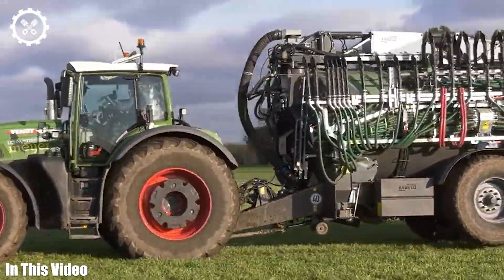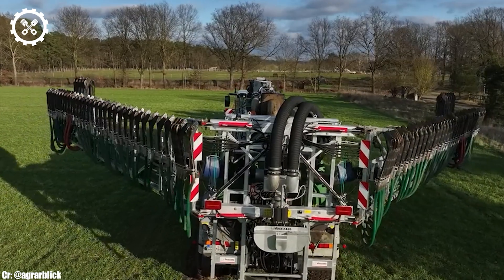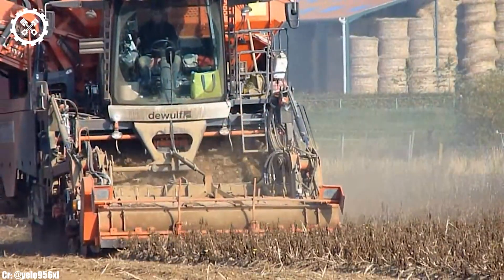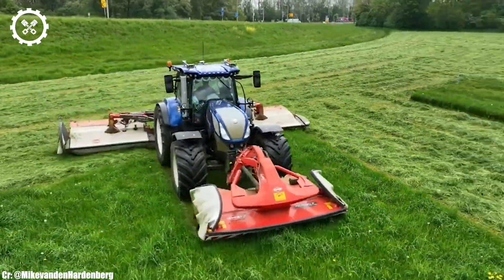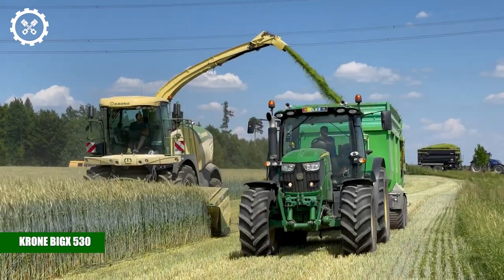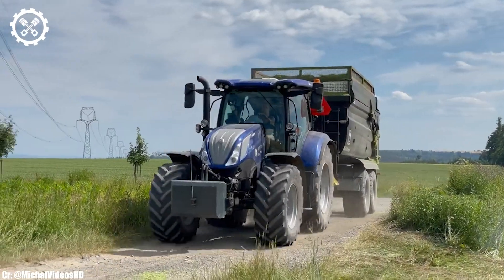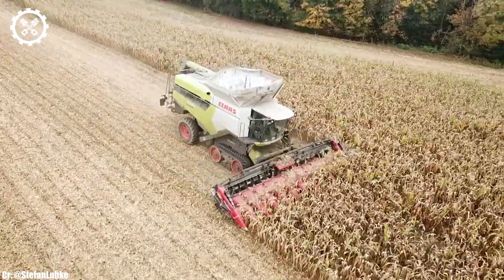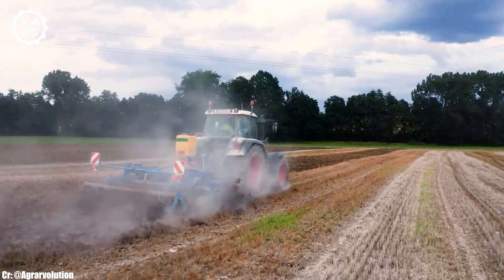100 Latest Developments In Agriculture Equipment That Are Reshaping The Way We Grow Our Crops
Welcome back to FarmTech Unleashed, your go-to destination for all things agriculture! Today, we're embarking on an exciting journey into the ever-evolving world of farming technology. Join us as we unveil the Latest Developments In Agriculture Equipment That Are Reshaping The Way We Grow Our Crops.

Are you curious about how technology is revolutionizing the very foundation of agriculture? In this video, we're diving deep into the cutting-edge developments that are not only reshaping farming practices but also paving the way for a more sustainable, efficient, and bountiful future in agriculture.

From groundbreaking machinery to precision tools, these innovations are at the forefront of transforming the landscape of modern farming.

This video is a must-watch for farmers, agricultural enthusiasts, technology aficionados, and anyone who appreciates the pivotal role technology plays in modern agriculture. It's a unique opportunity to gain insight into how these cutting-edge developments are not only reshaping farming but also helping address global challenges related to food production.

Chapters inside the Video:
 00:45  Fendt 942 Vario
02:46  Fendt 828
04:16  New Holland T7.270
06:07  KRONE BIGX 530
07:30  John Deere 8400R
09:28  Fendt 820